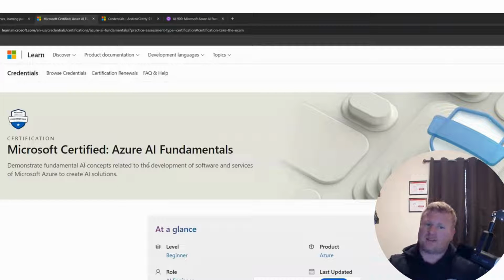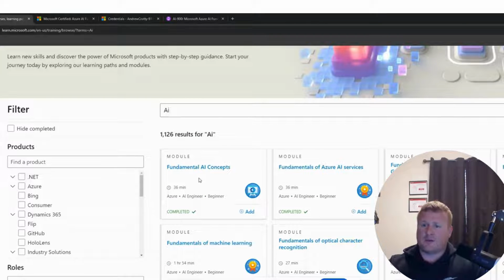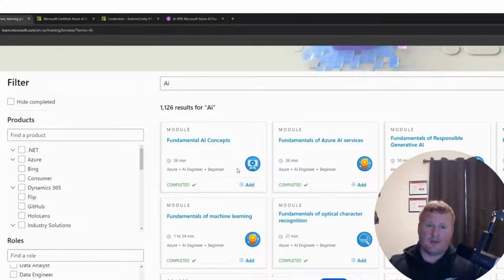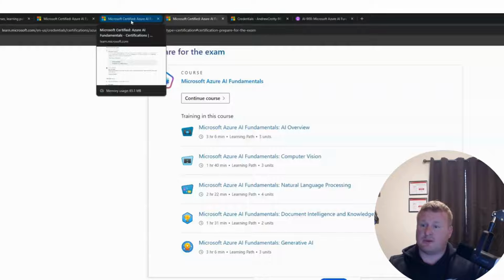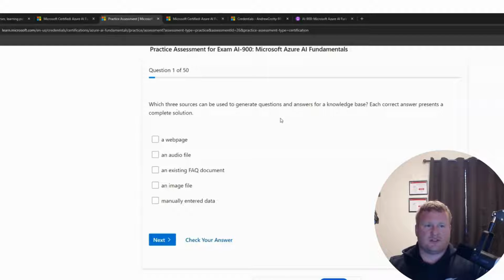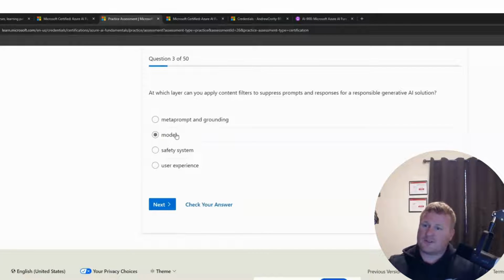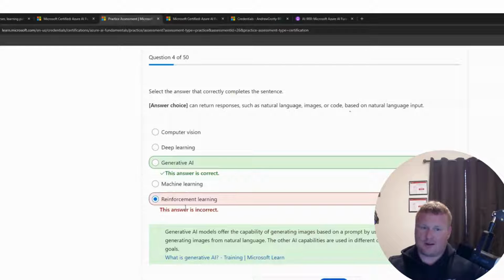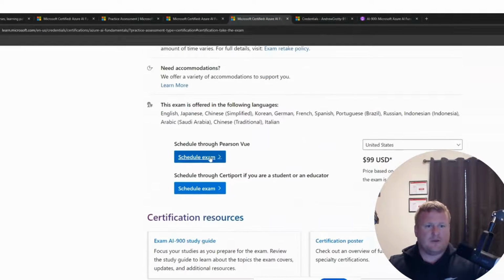One Week Challenge: Pass Azure AI 900 Fundamentals 2024 with These Tips!!!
Lets get into Microsoft Certified: Azure AI Fundamentals and how you plan to pass in the next 7 days! We have some great tips and sites for your to go study up and come out of that test with a NEW Certification !

LETS PASS Microsoft Certified: Azure AI Fundamentals !

Sites to user to Study !!

Microsoft

Prepare for the exam
Practice for the exam
Take the exam

Learn Microsoft